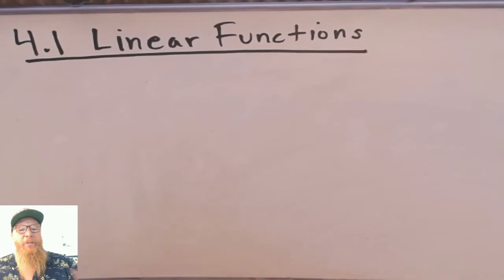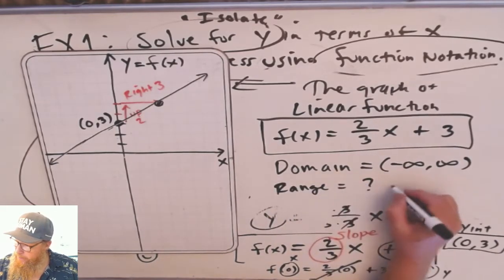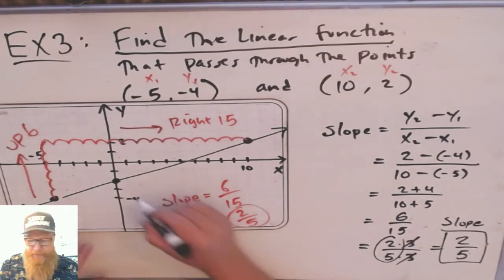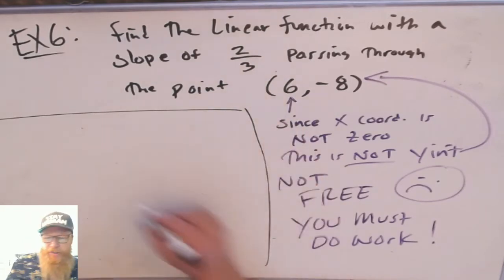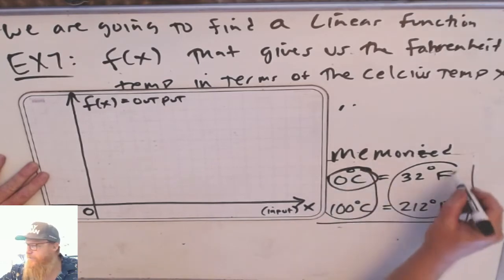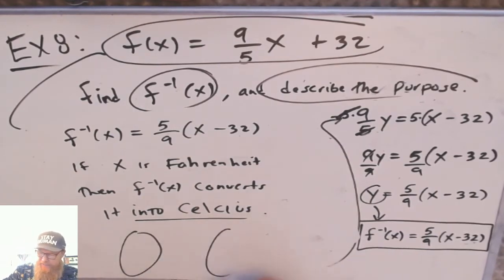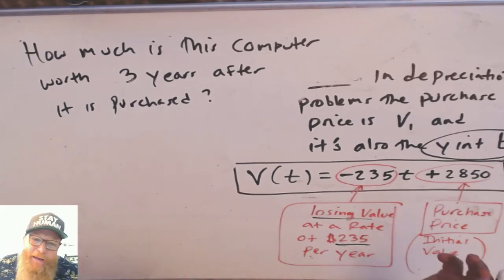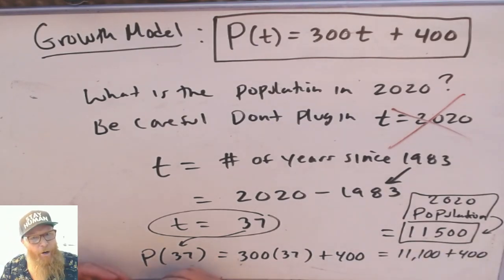Linear Functions with Applications: Temperature Conversion, Depreciation and Population Growth